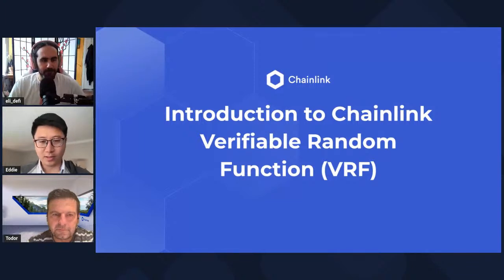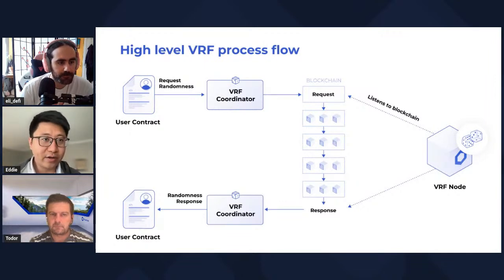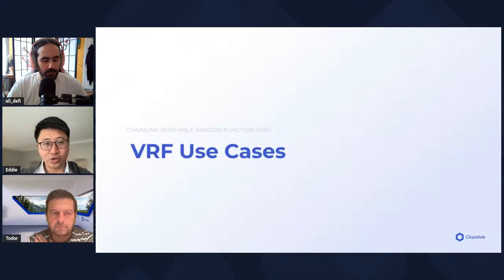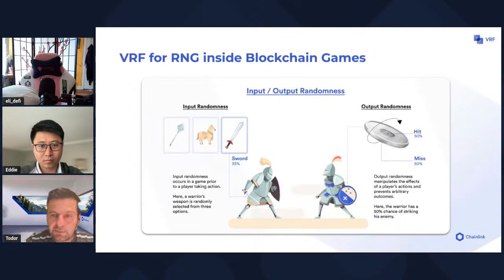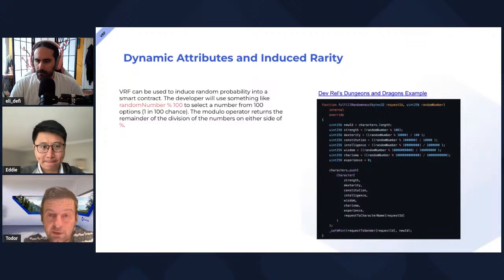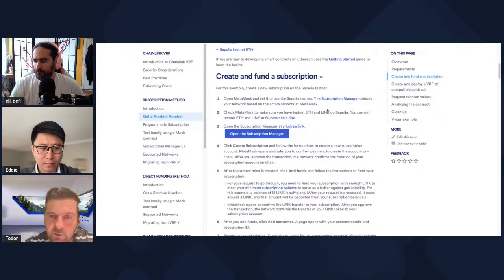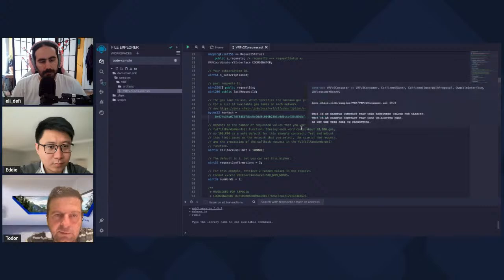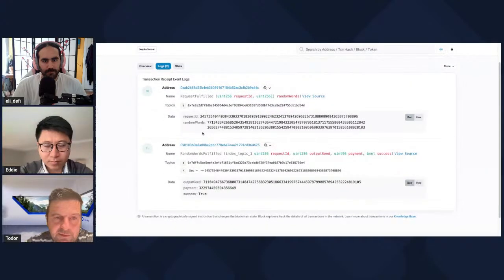Arbitrum x Chainlink VRF Workshop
With Arbitrum's suite of smart Ethereum scaling solutions, experience Web3 development the way it was meant to be; secure, fast, cheap, and friction-free!